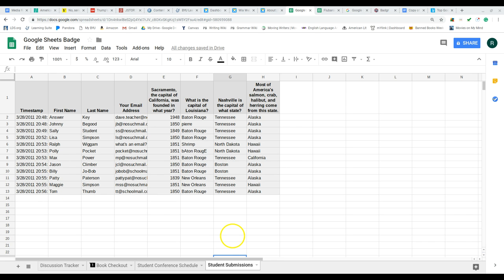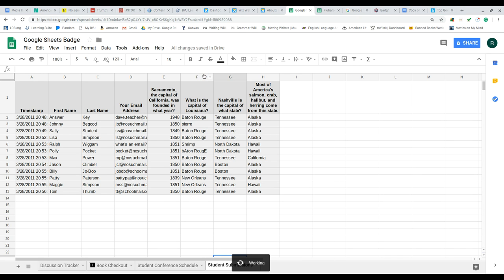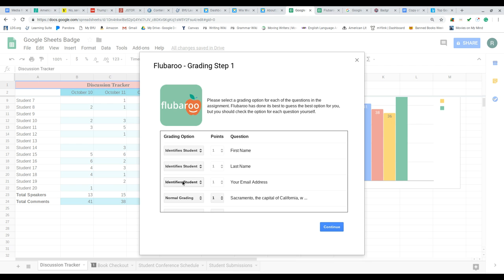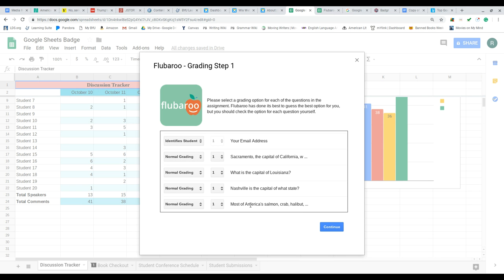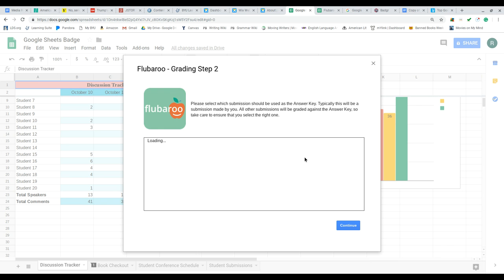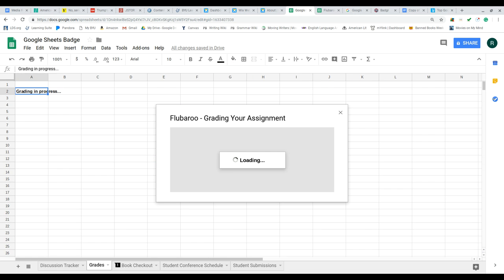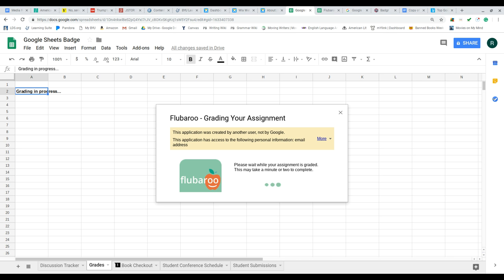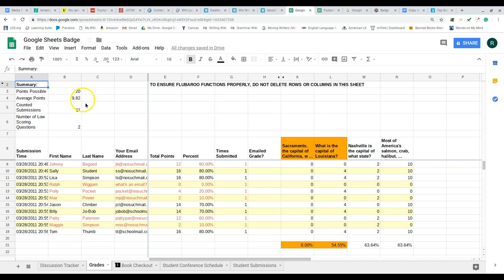Google Sheets Badge: Add-ons